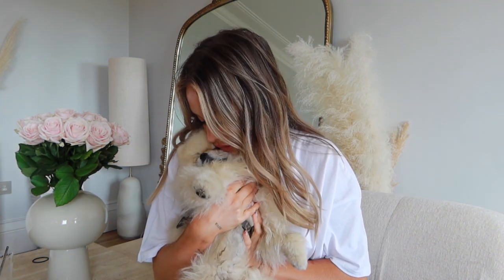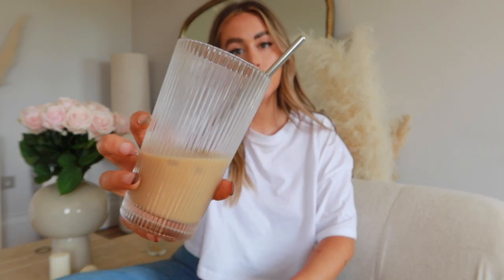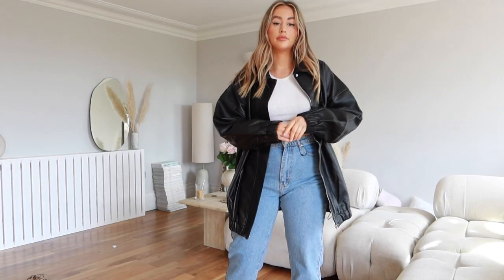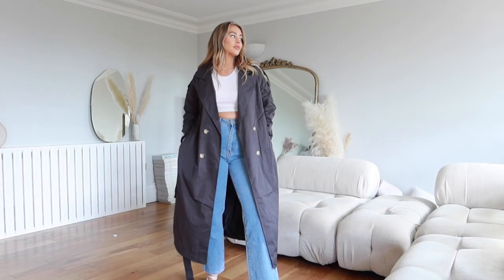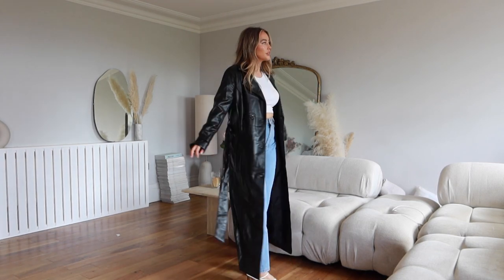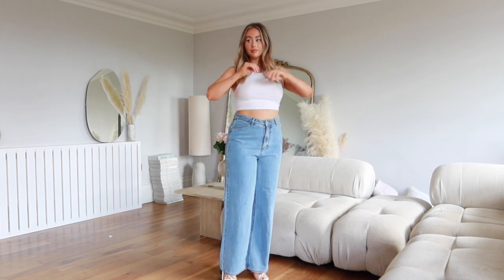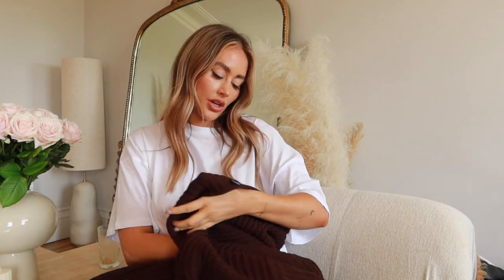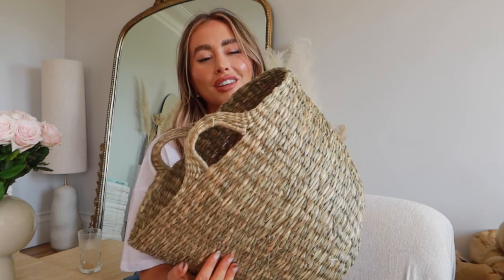MISSGUIDED AUTUMN HAUL + discount code!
this video is a paid collaboration with Missguided and affiliate links are used below

CODE SOPHIEM FOR 30% OFF